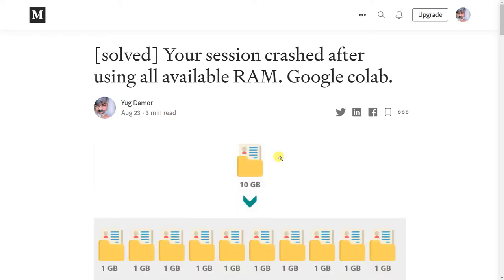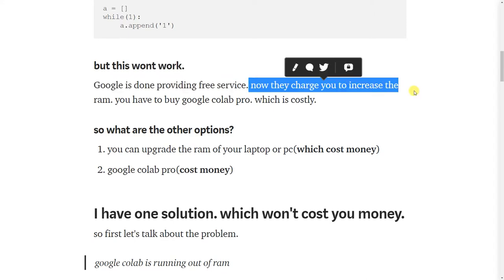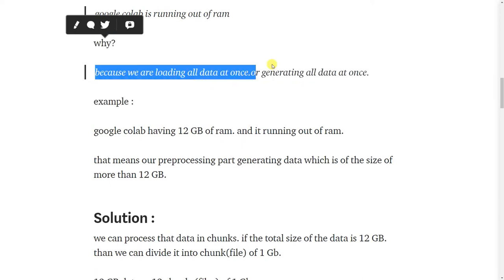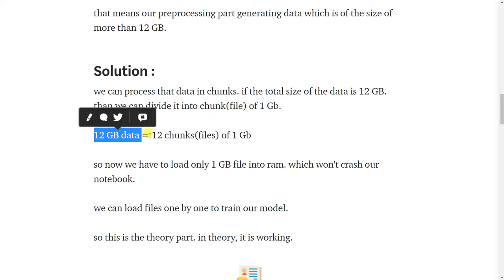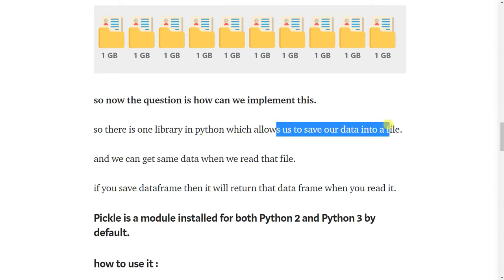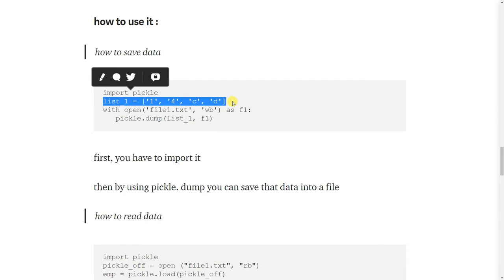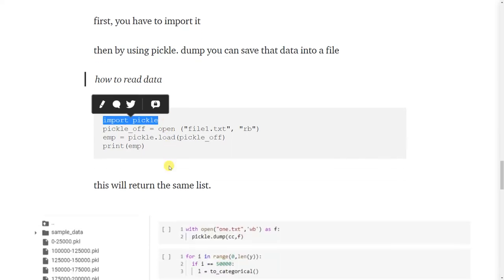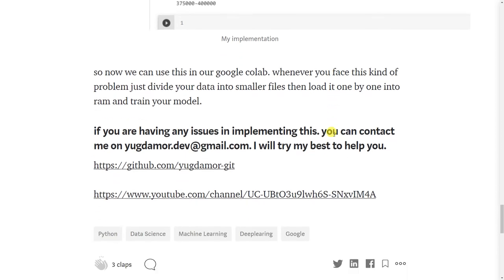[solved] Your session crashed after using all available RAM. Google colab.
I faced the same issue while training the text generator machine learning model inside google colab.
so what are the solutions to overcome this problem?